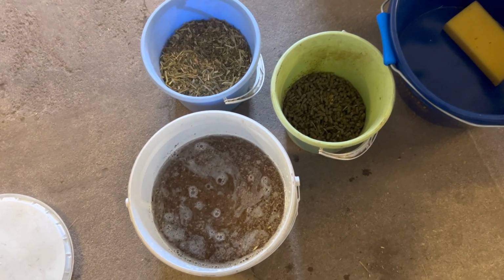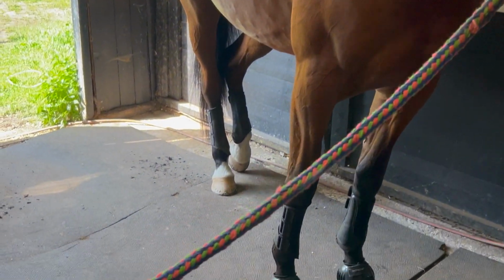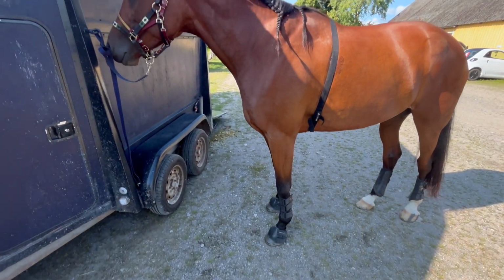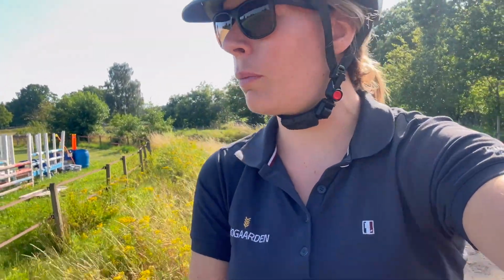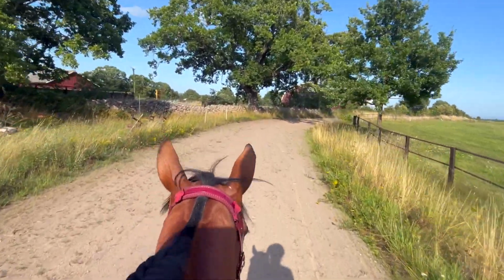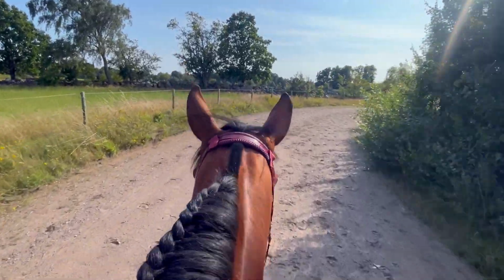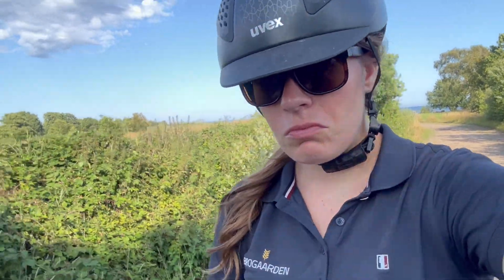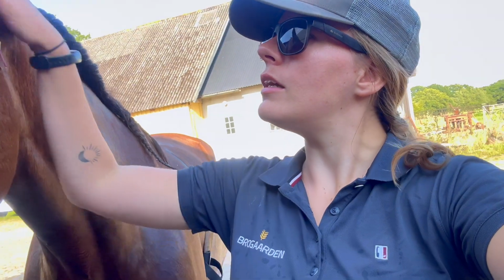Endurance horse training on a racetrack! | Endurance Pro vlog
Hi everyone! Come with me while I train my young endurance horse on the racetrack as part of a fitness test!

Head over to my instagram @endurance.pro for more updates!

I offer training plans and coaching for horses. for more info!